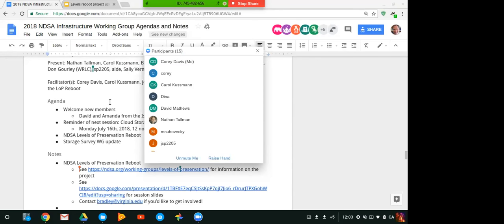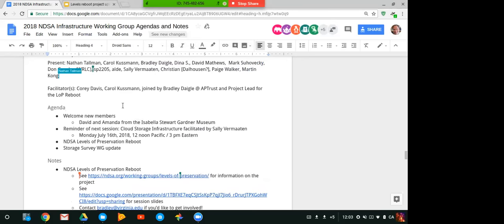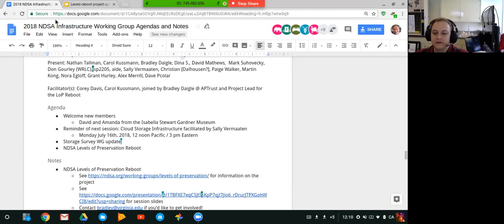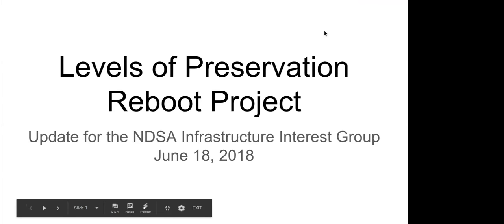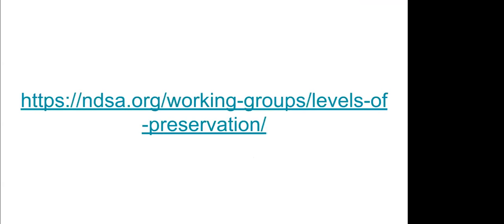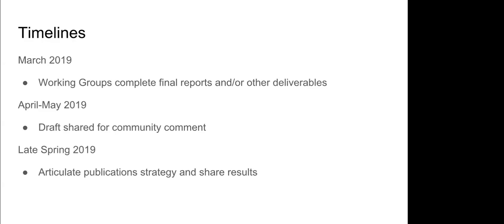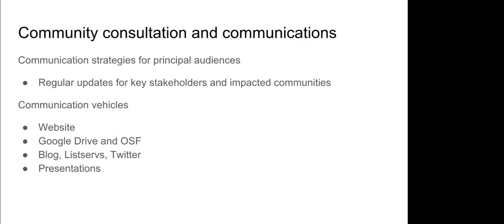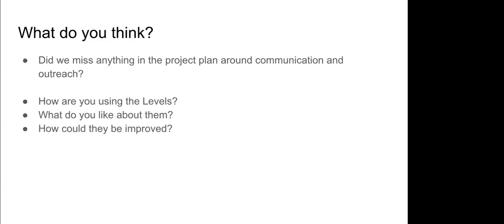2018-06-18 NDSA Infrastructure Interest Group Meeting: Levels of Preservation Reboot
The NDSA launched its Levels of Preservation (LoP) guidelines in 2013 as a tiered set of recommendations on how organizations should begin to build or enhance their digital preservation activities. They function as the key tool to help practitioners of all levels deploy a sustainable digital preservation strategy. Since that time practitioners across the globe have been working with the guidelines and some have been extending and adapting them.

The original intent of the LoP was to create tiered set of recommendations for either preservation practitioners who were just starting out or for those looking to deepen their preservation strategy. Not meant as a comprehensive preservation strategy but rather a lightweight tool to encourage organizations to think through preservation issues. The LoP are organized into five functional areas that are at the heart of digital preservation systems: storage and geographic location, file fixity and data integrity, information security, metadata, and file formats. By design, they do not cover policy or staffing considerations. They are considered to be a technical implementation of a variety of preservation decisions and are utilized by many organizations across the country and even internationally.

With the current rapid changes in technology, a document that functions as the technical implementation of a preservation strategy, needs updating after 5 years. In addition, after 5 years of active use, users have expressed the need to add features and considerations.